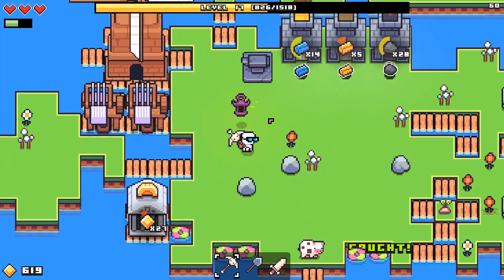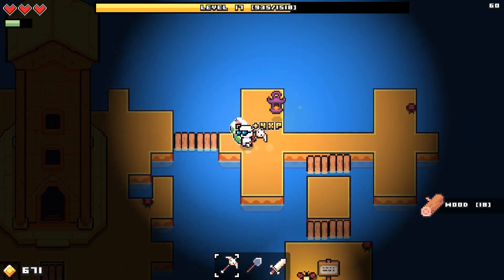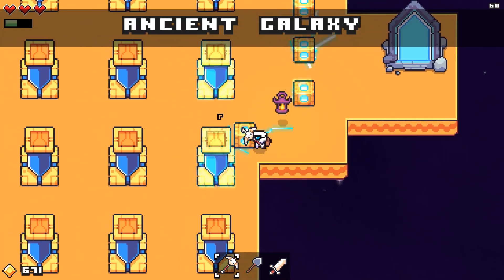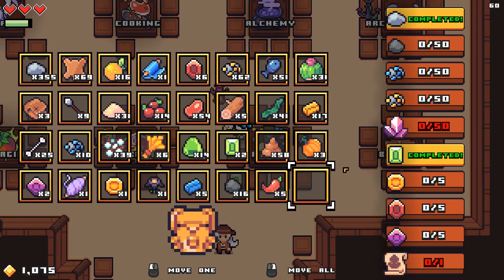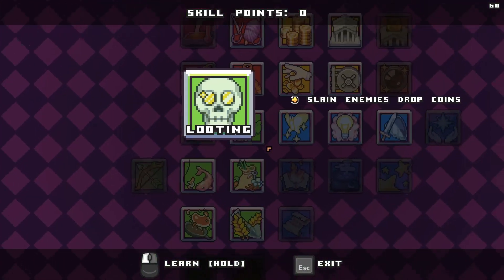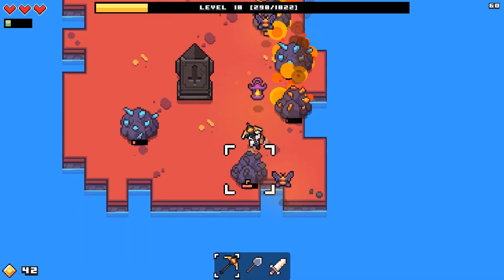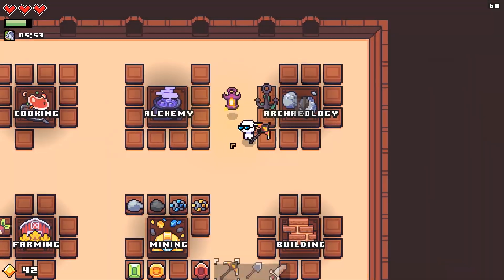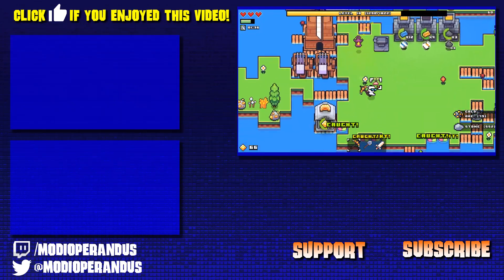Forager (Beta 5) | Episode 7 - Burn the World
Forager Beta 5 Gameplay!  Explore, craft, gather & manage resources, find secrets and build your base out of nothing! Buy land to explore and expand!